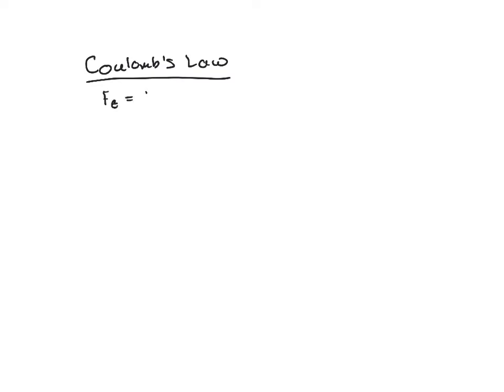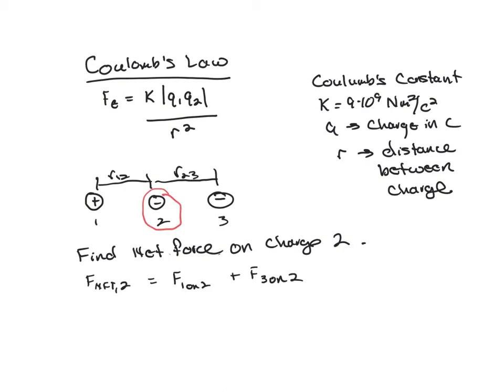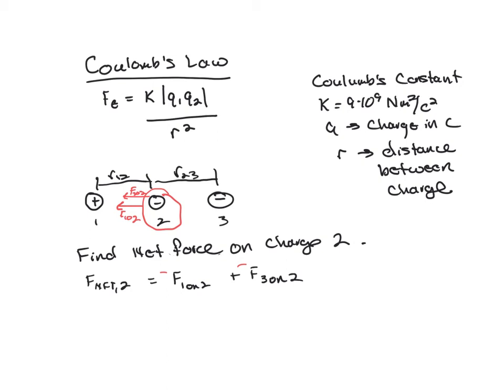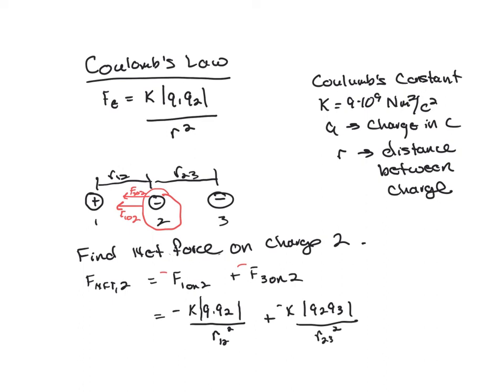Coulombs Law for PHYS251